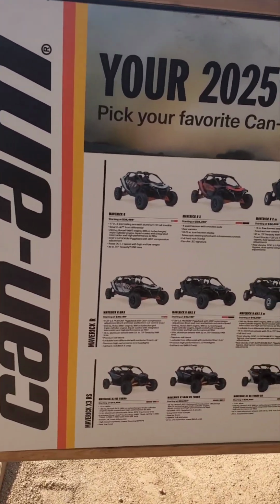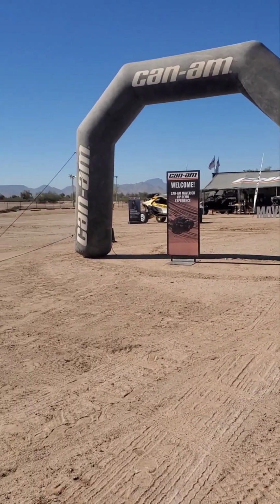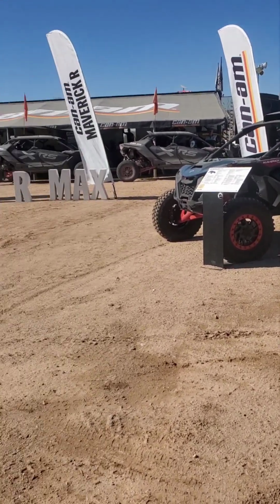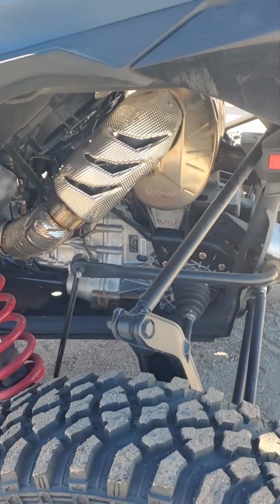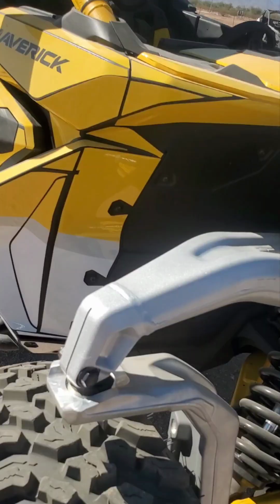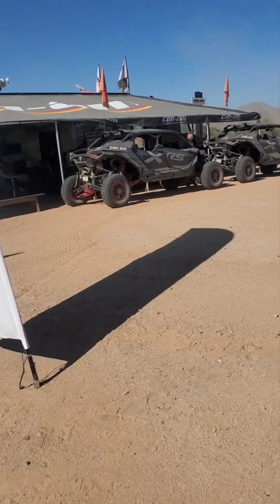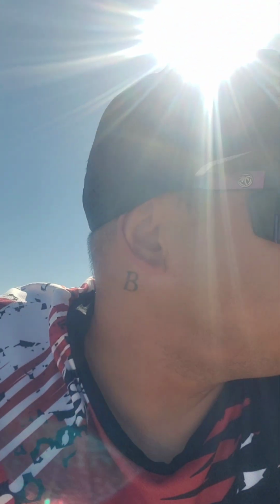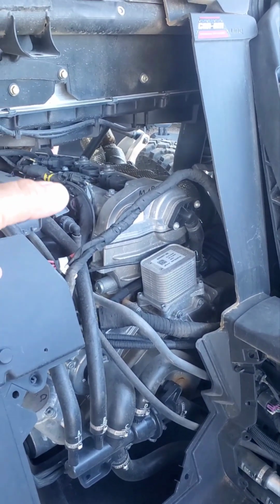Can-Am Maverick R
Can-Am Maverick  Demo day